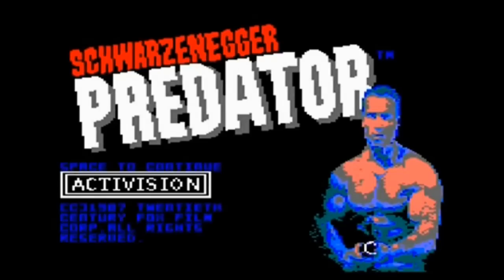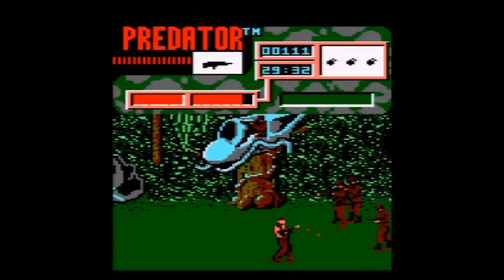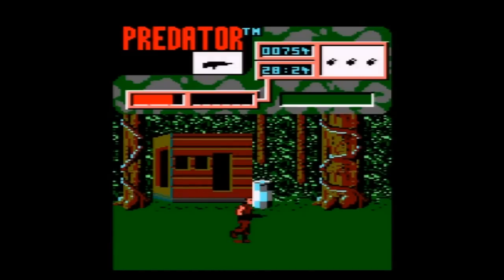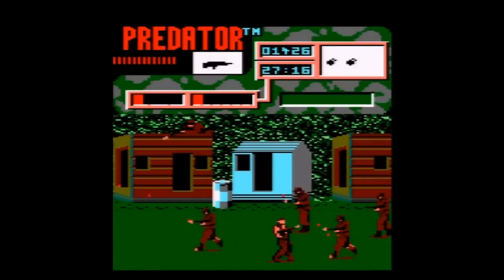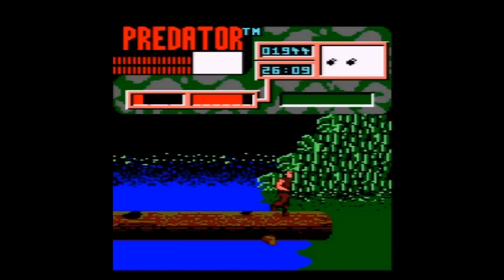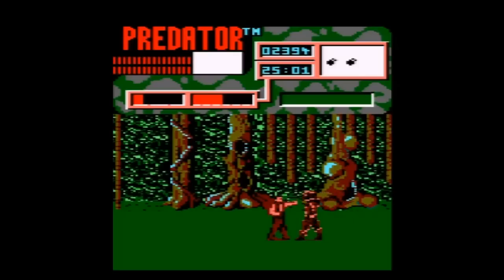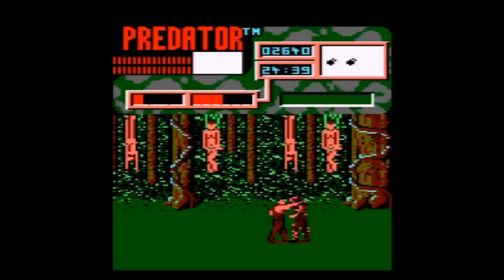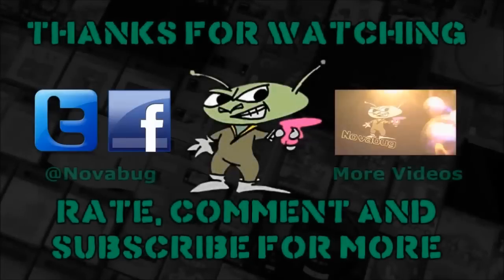NRG: Complete Playthrough - Predator [Amstrad CPC]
NRG: A full playthrough of Predator on the Amstrad with commentary. 1988.

© Activision/Software Studios/20th Century Fox

Bug Army Major's
1st Major Sam M - No Link

Bug...'Out!